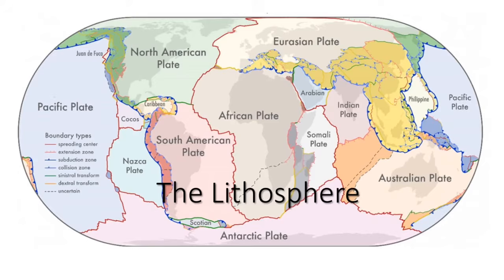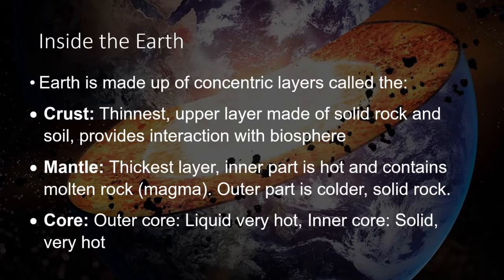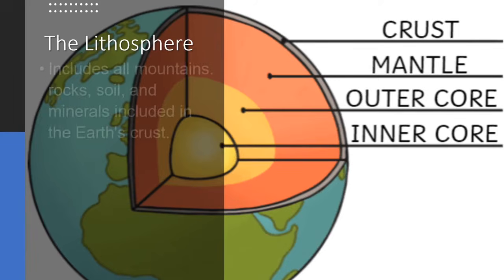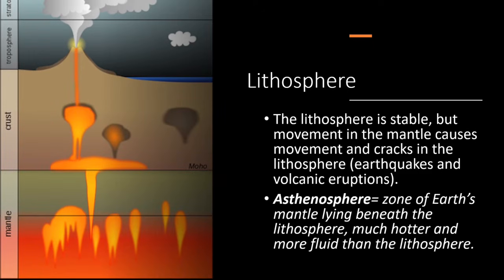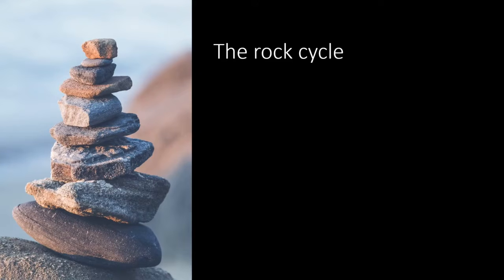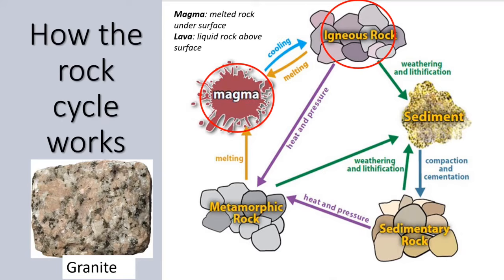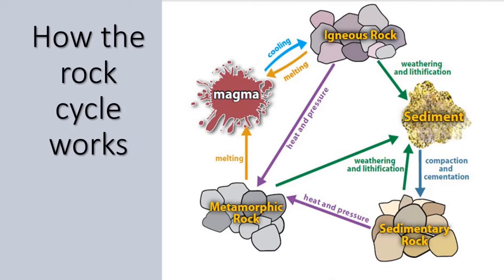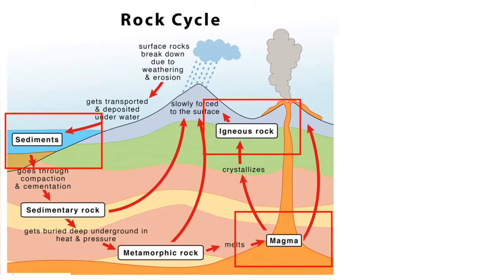Gr 9 Natural Sciences (Life Science) - Lithosphere